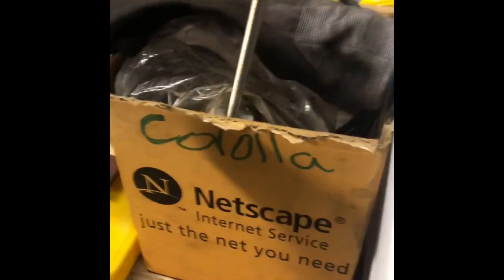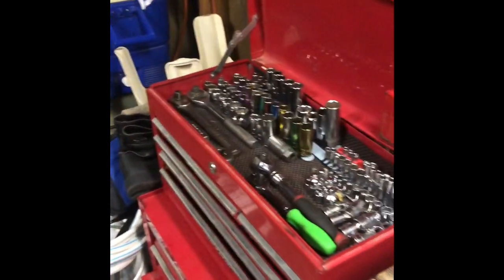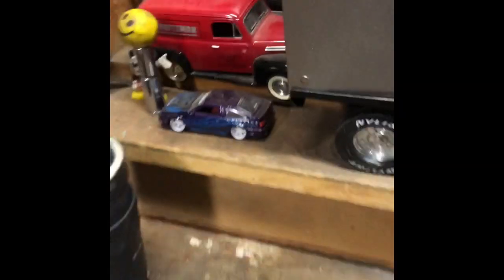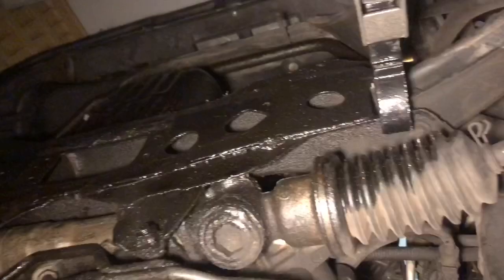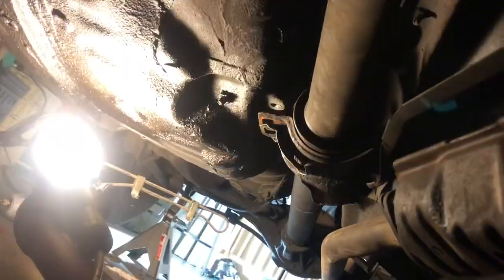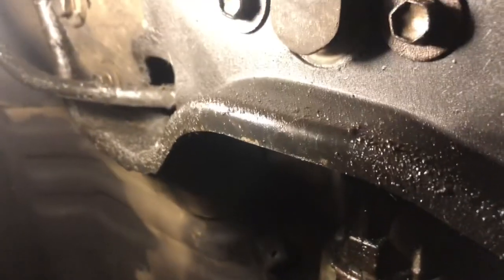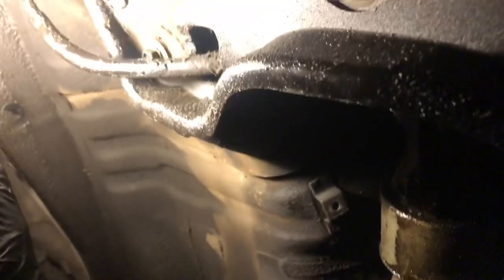AE86 Life Episode 2: GTS Hard Line Installation Fun!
Today we are joined with my good friend Justin and we are doing a part of my 1985 SR5’s GTS swap, installing the hard lines!!! Sorry for the shaky video, a lot of moving around in this video. As well as a short tour of my very messy factory.